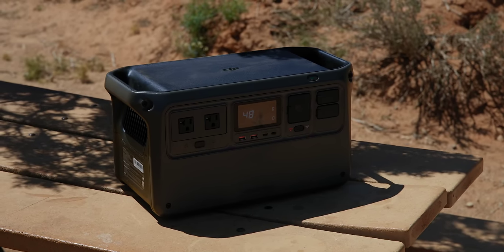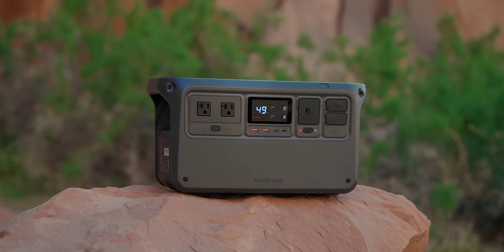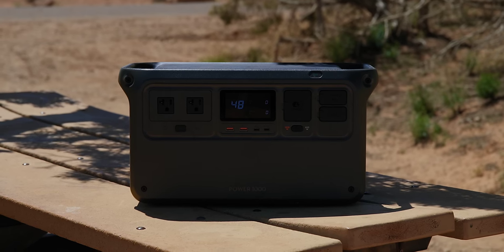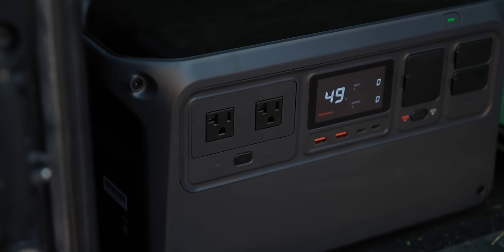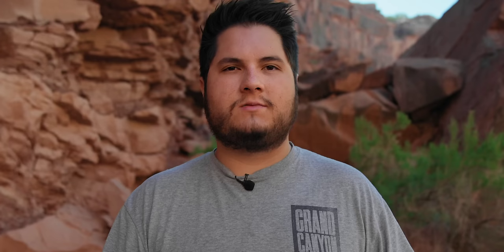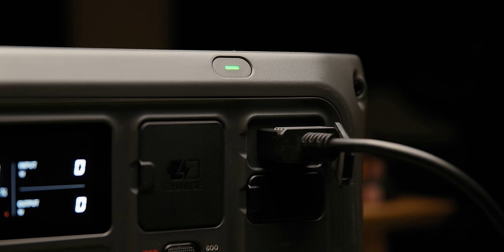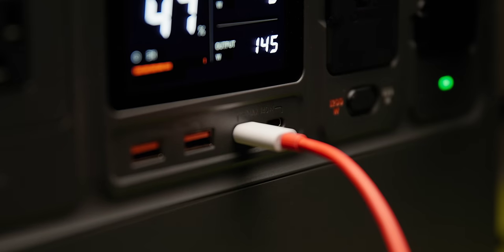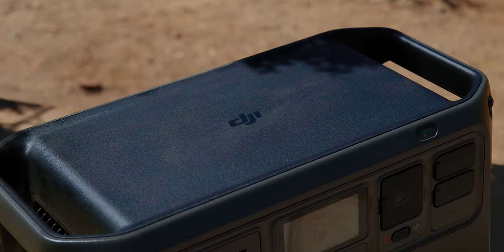The DJI Ecosystem is COMPLETE - DJI Portable Power Station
***MY GEAR
STUDIO RIG